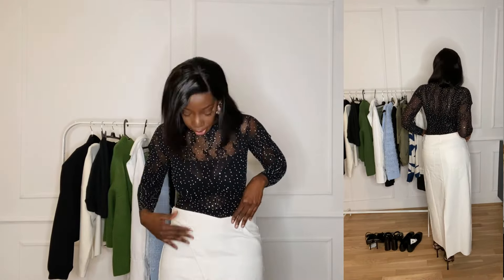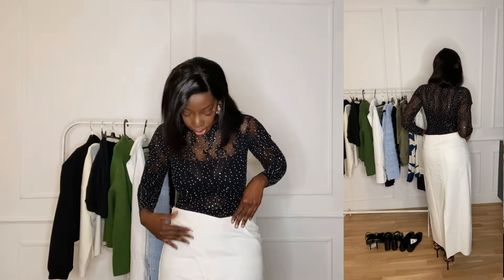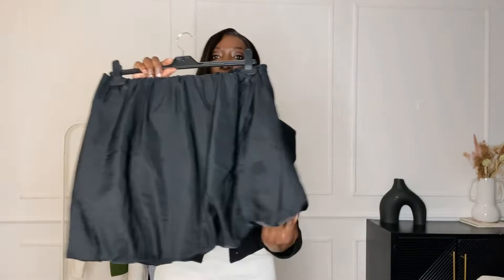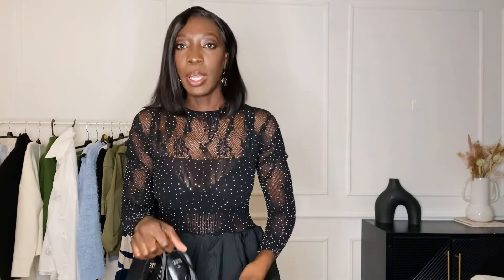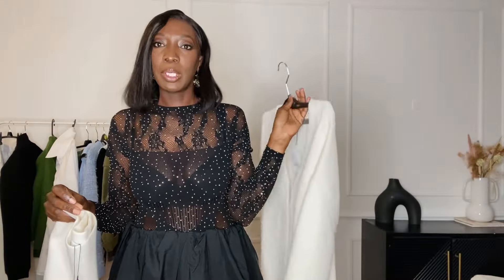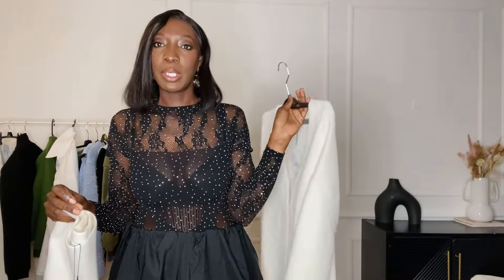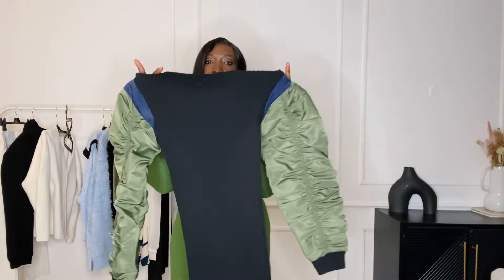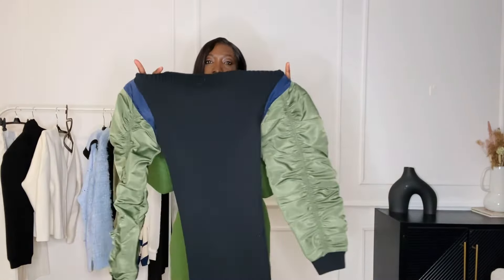ZARA & H&M HAUL FEB 2024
Happy new year everyone🎉🎉🎊, I hope you guys had a good start to your new year..I am back with another haul :)..it is a mixed haul but most of the items are from zara and h&m so I hope you guys enjoy..

MANGO

ZARA

BLACK JACKET *SOLDOUT

BLACK SKIRT  Cant find it online but the REF number is 1255/401

WHITE KNIT TOP *CURRENTLY SOLDOUT* REF number is 5536/005

WHITE KNIT SKIRT *CURRENTLY SOLDOUT*REF number 5536/006

BLACK DRESS *SOLDOUT*

BROWN CARDIGAN *SOLDOUT*

H&M

ASOS